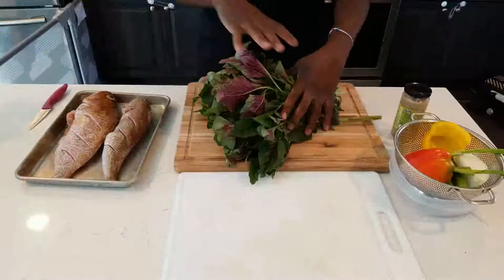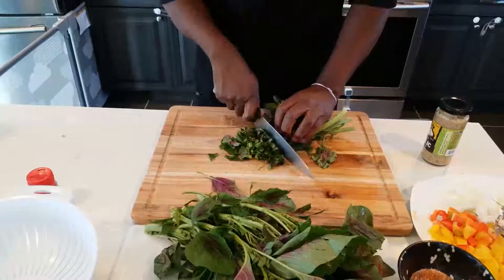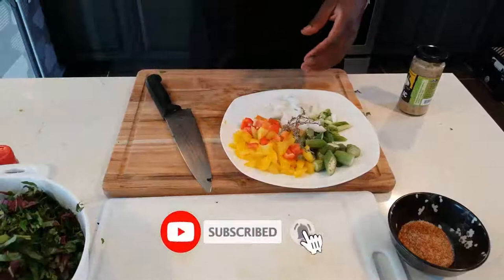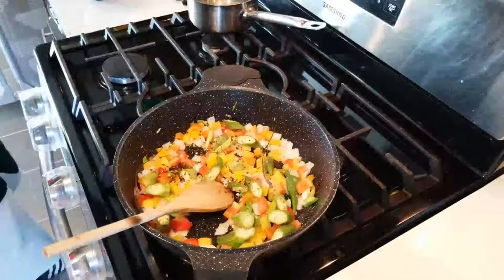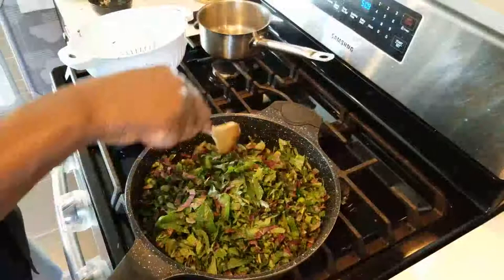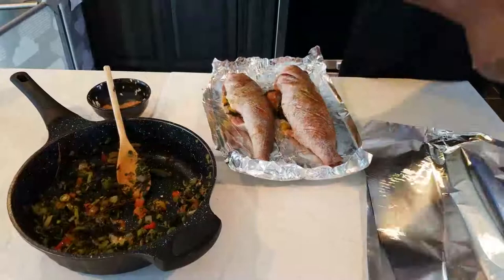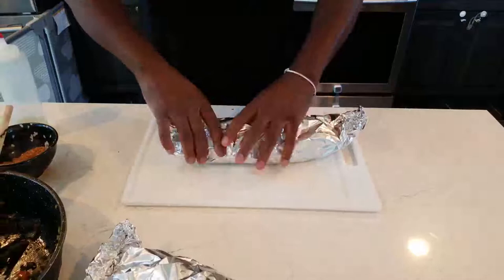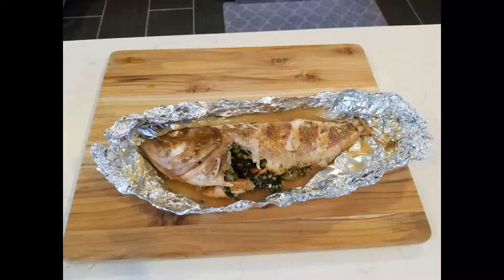How To Prepare a Jamaican Callaloo stuffed steamed fish ** BOUKA'S WAY**